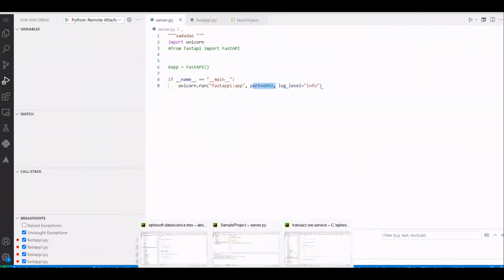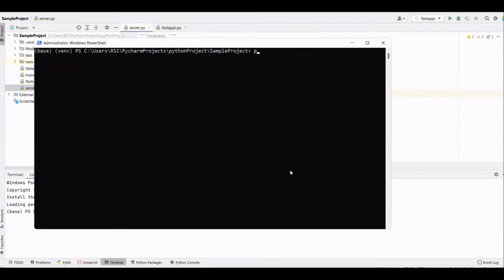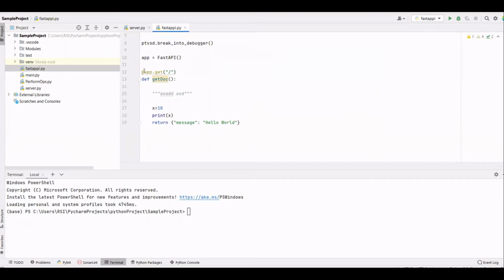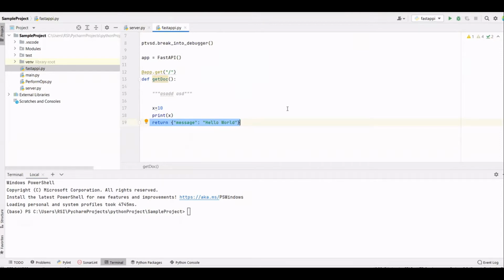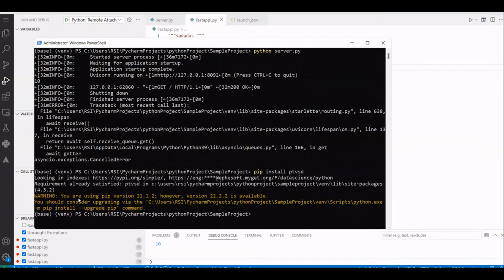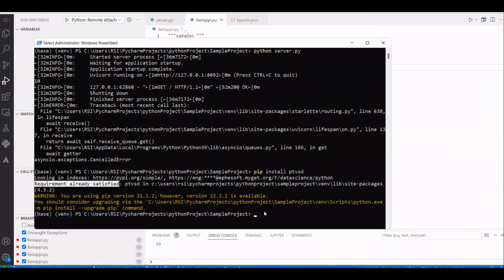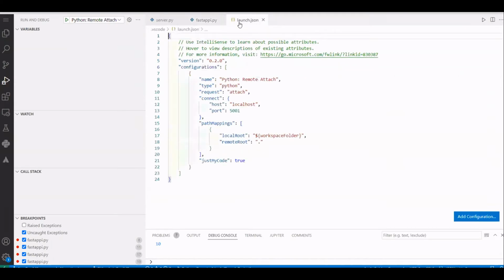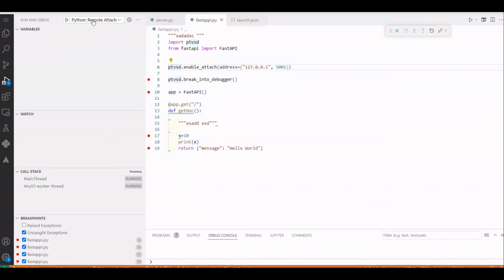Debugging Python code with Visual Studio Code Editor - Remote debugging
This video tutorial shows the steps to setup the remote debugging for python code running on uvicorn server (or any other server) using VSCode, PYCharm.